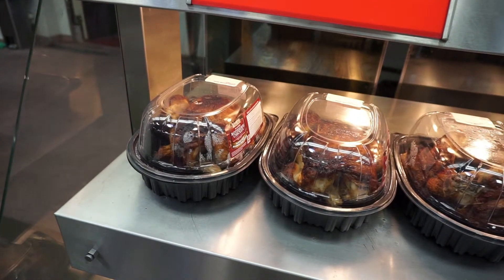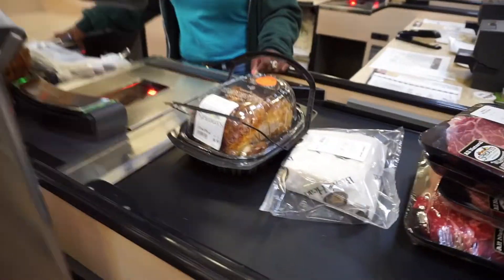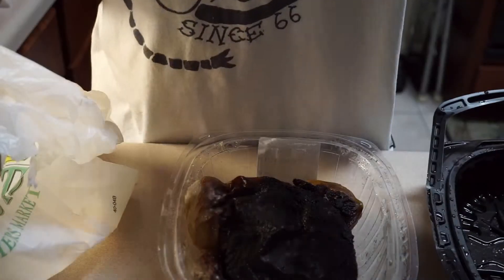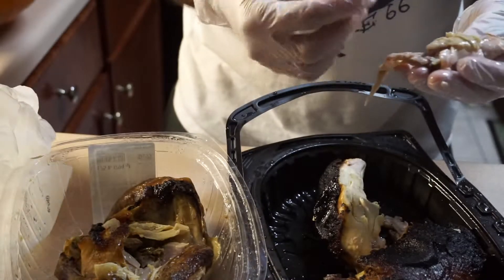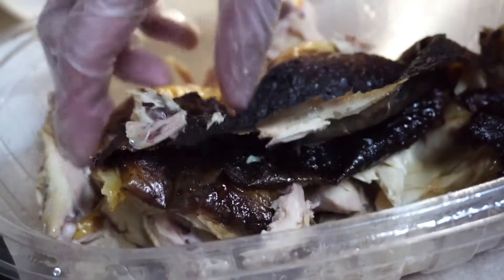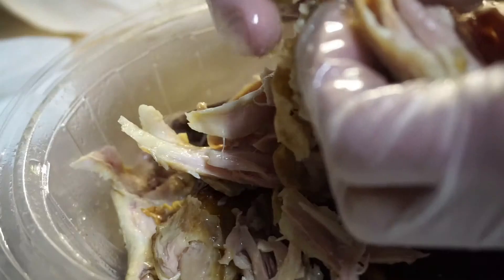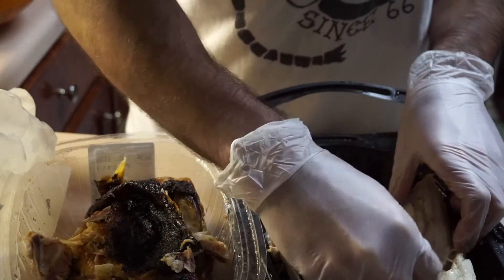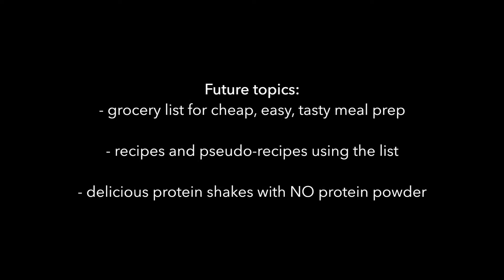The CHEAPEST, QUICKEST, AND EASIEST protein source for fat loss or muscle gain (Dude Nocturnal)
First attempt at a "useful" video or what not,

Cheaper than raw meat, frozen meat, bulk meat and definitely cheaper than protein powder.

You can find it at virtually any grocery store and can be eaten right away or stored to be used as a quick whole protein later or in conjunction with other food or sides to get meals prepped for a few days to a whole week depending on your protein needs and wants.

I'm not suggesting this is the healthiest or most ethical option but some places offer organic and even free range chickens.

Depending on what you combine the meat with it could be used to help you get ripped (which is what I'm doing) or as a quick, cheap protein source to augment an existing diet to maintain composition or gain mass.

In future videos, I will be sharing my grocery list which is budget and convenience focused as well as recipes and how to use these to prep meals towards your goals.  I'll also share my experience with exercise and what I've learned that might help you.  Check back!

Note:  I am not a Registered Dietitian or Nutritionist.  I am just a dude who has experiment with numerous diets and meal prep methods along with exercise to help me lose or gain weight and to augment my performance ti reach my fitness, strength, and physique goals.

Filmed with Sony a5100 and Panasonic G7.